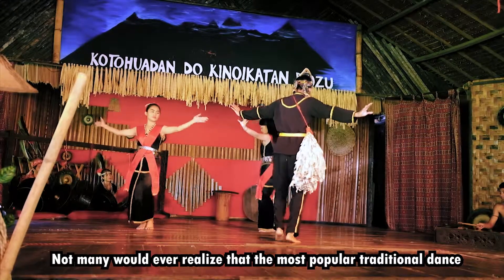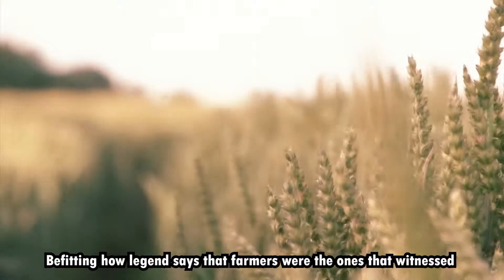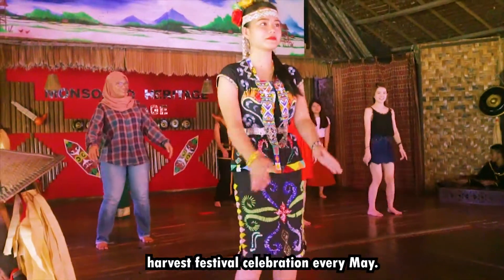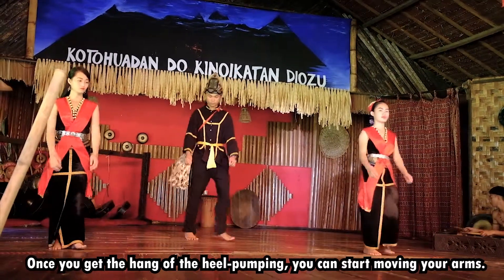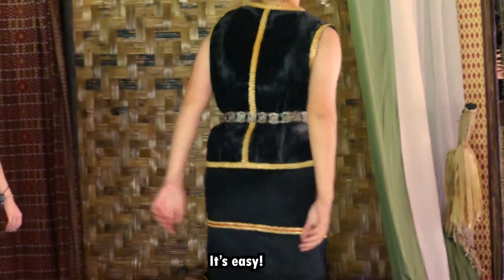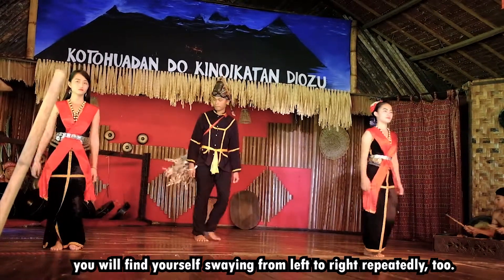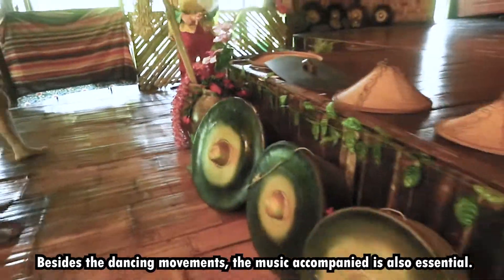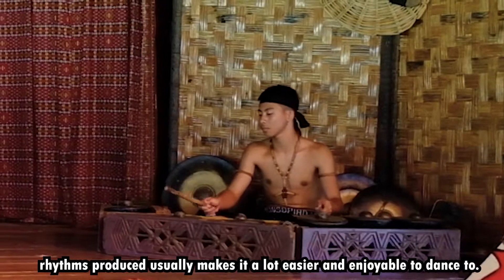The Legendary Sumazau Dance